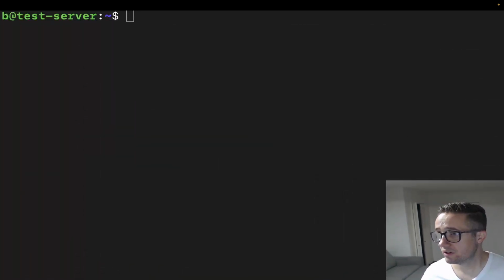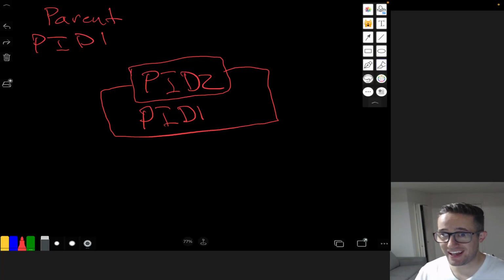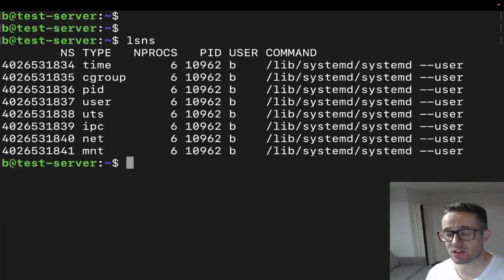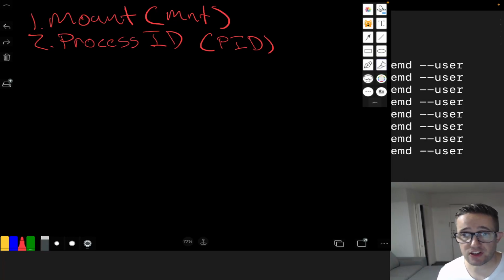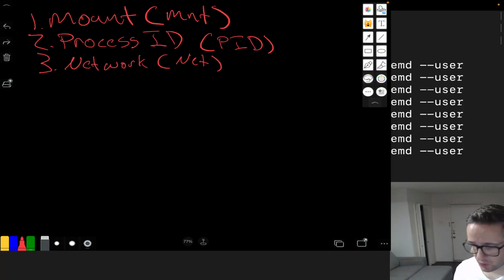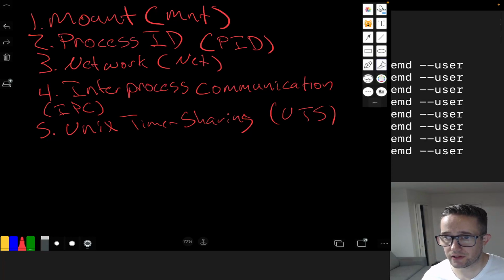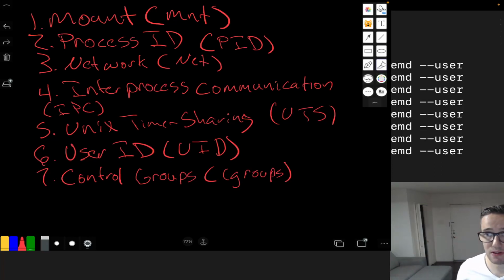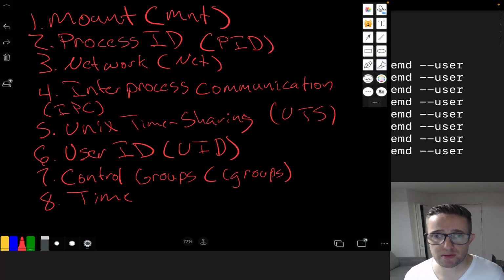Linux Namespaces | TatOG Explains